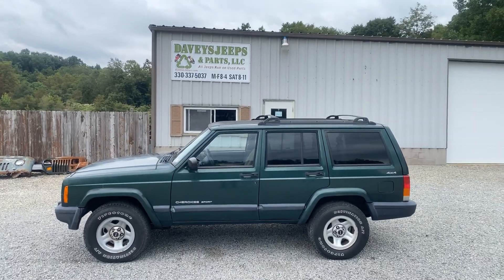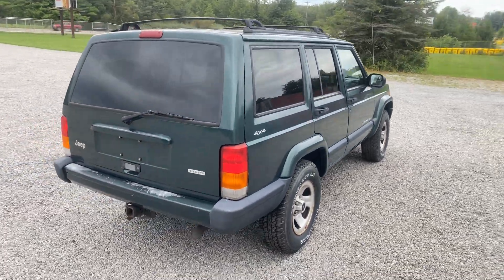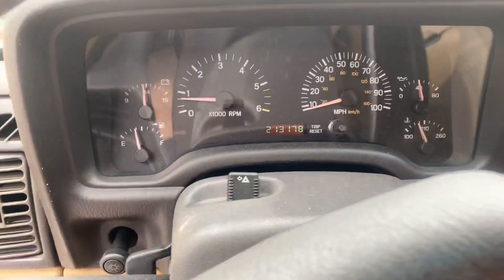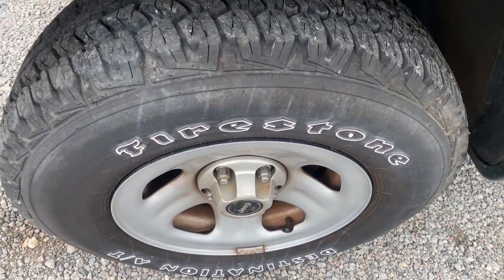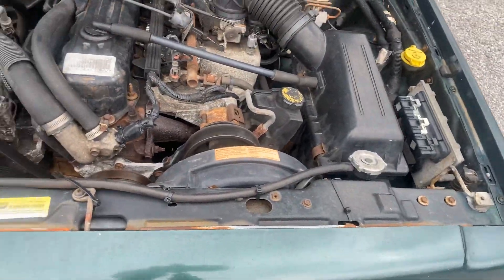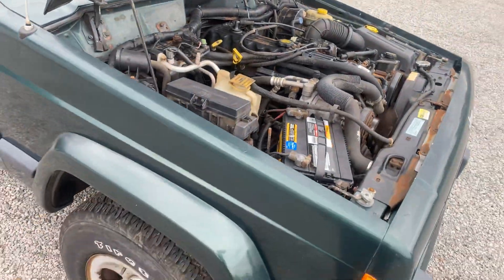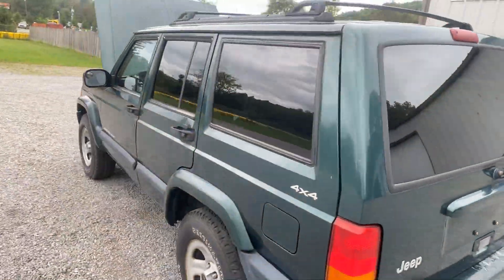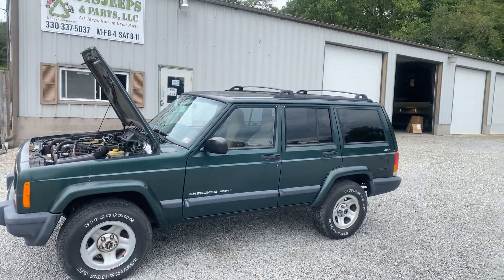FOR SALE: 2000 JEEP CHEROKEE 4X4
PRICE AND INFO. ON DAVEYSJEEPS.COM WEBSITE, 4.0, AUTO, A/C, POWER WINDOWS/LOCKS, CD, RUNS-LOT DRIVES, 4X4 WORKS, VERY SOLID BODY, HAS DINGS, DENTS, FADED PAINT, 213,178 MILES, CLEAN TITLE